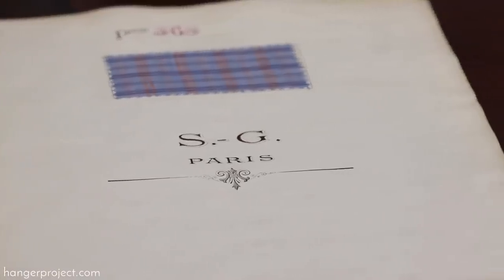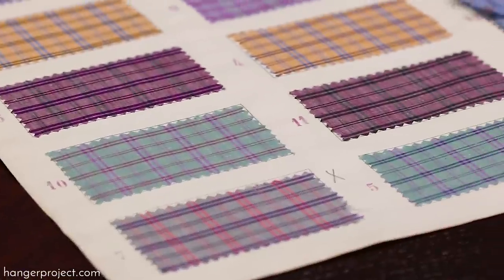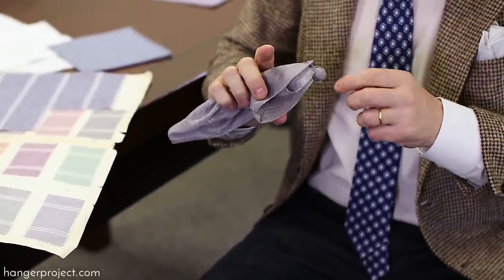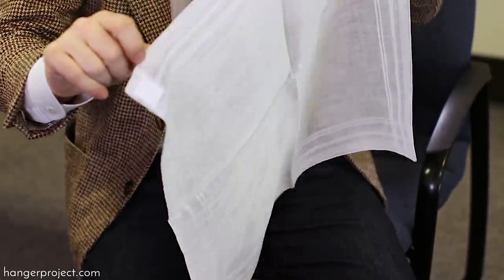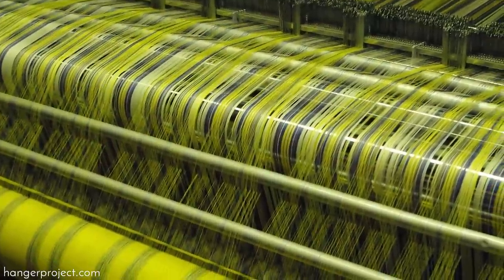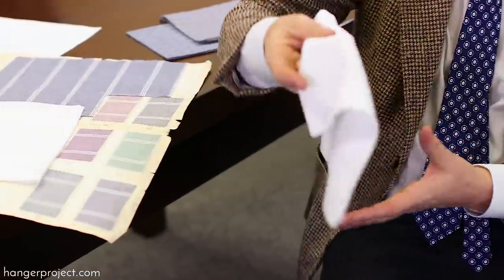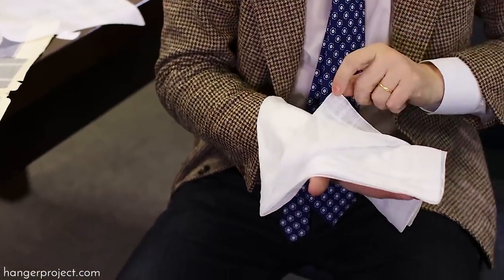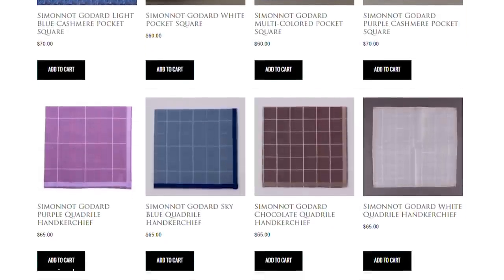Simonnot-Godard | Pocket Squares & Handkerchiefs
Simonot Godard pocket squares have been around since 1787 and serve as one of the best pocket squares on the market today. This family run business specializes in luxury pocket squares using traditional, handcrafted methods to bring to life some of the most beautiful, unique men's pocket squares in men's accessories.